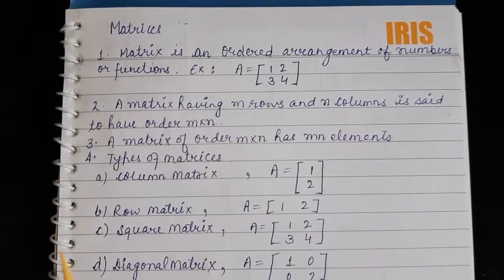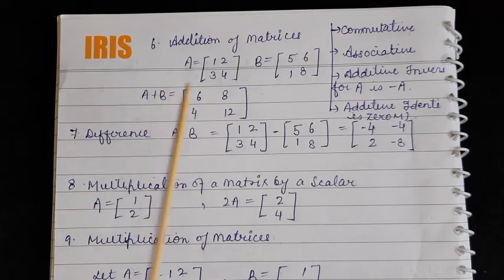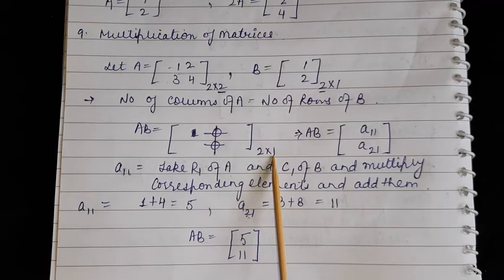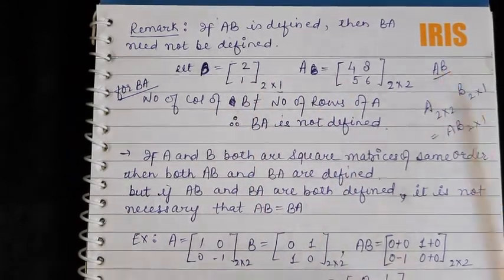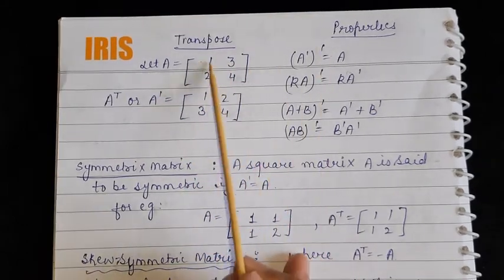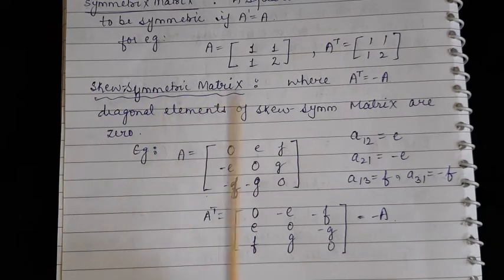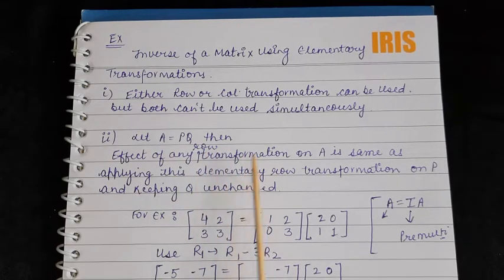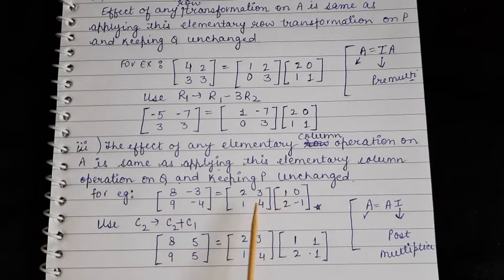MATRICES REVISION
This video contains summary of matrices.